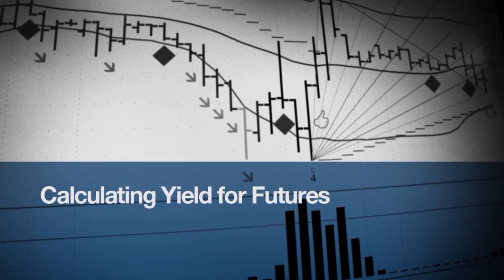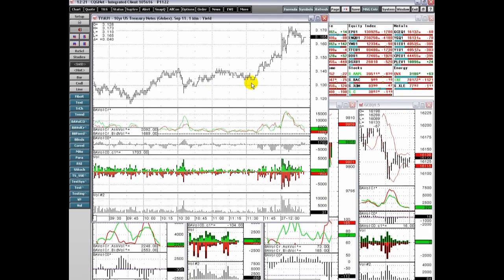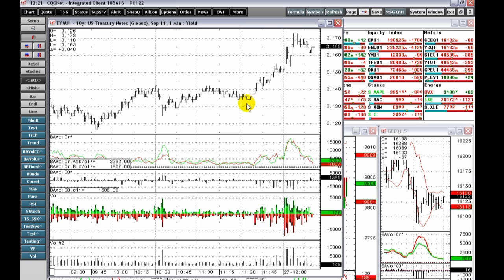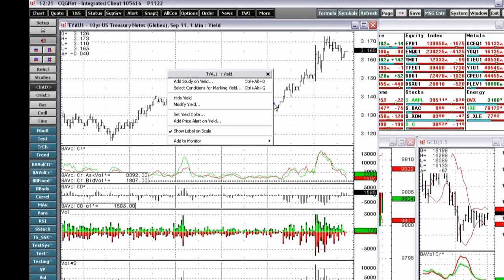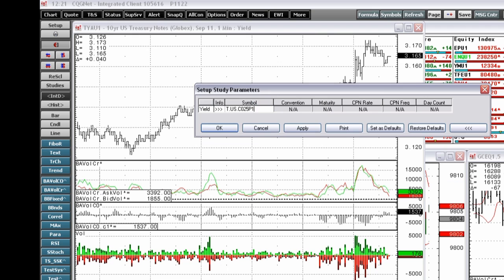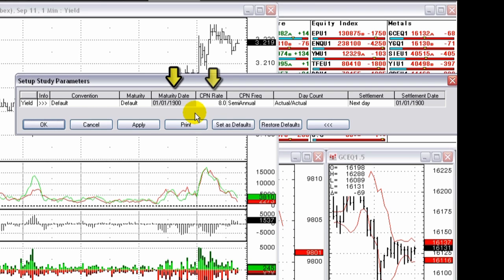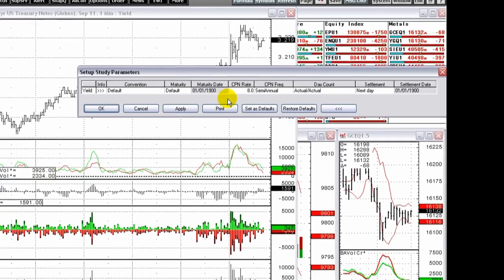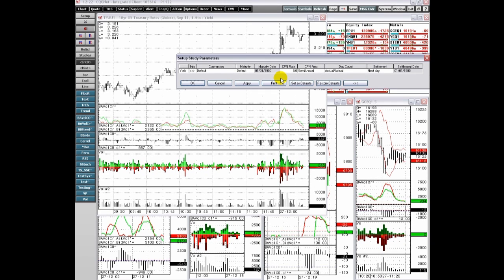Calculating Yield for Futures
Meaningfully compare fixed income futures and cash using yields with the combined power of CQG charts and analytics.